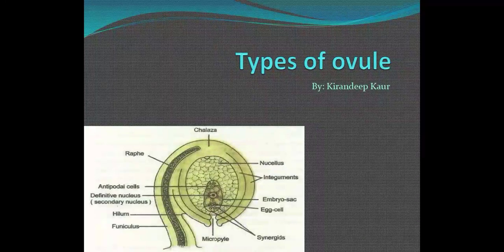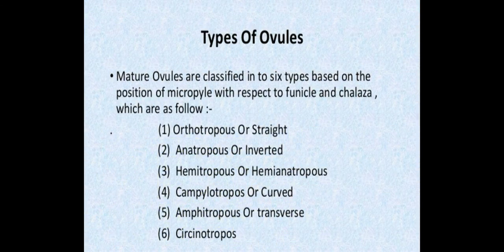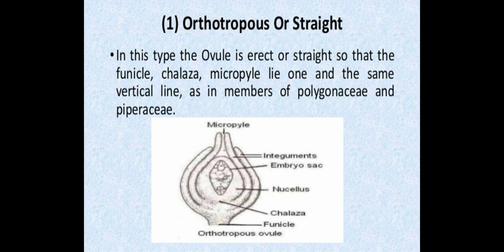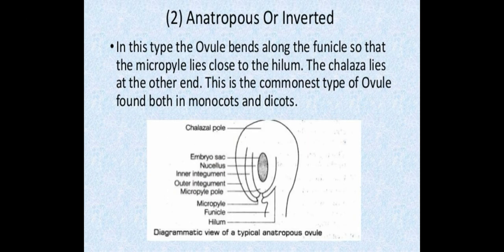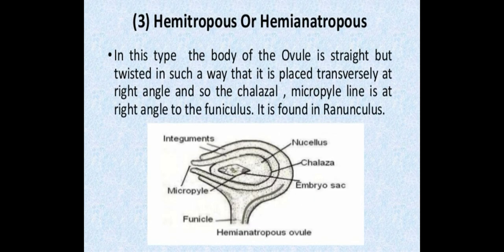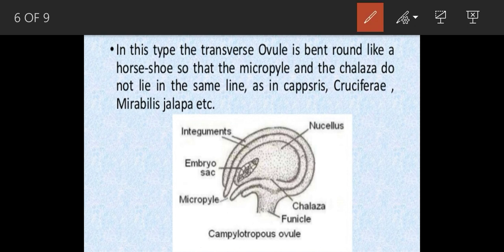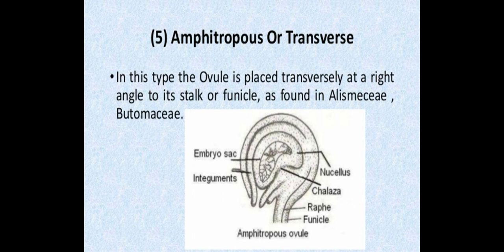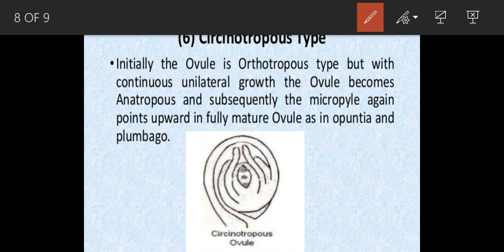Types of ovules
Fertilization in flowering plants
12th class

• Lecture-1, Reproduction in Organisms; Class- XII | Chapter-1; Basics of Reproduction, Fission as a mode of asexual reproduction
• Lecture-1, Microbes in human welfare| class XII |Chapter-10| Uses of microorganisms, How they are useful at home, Their importance at industrial level Production of beverages